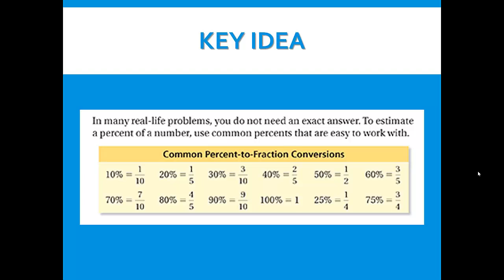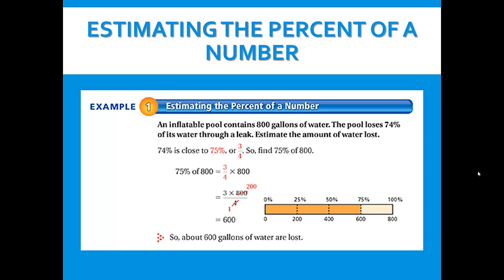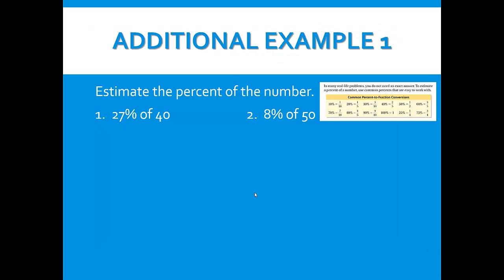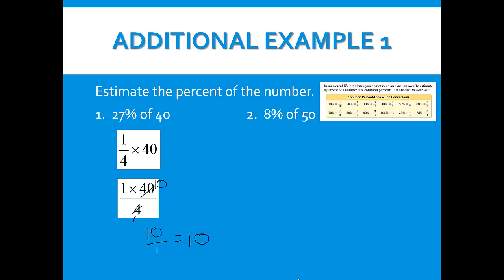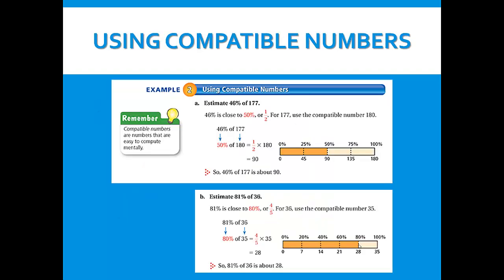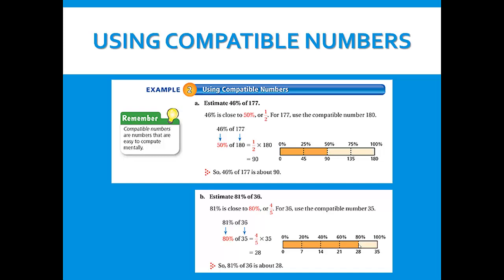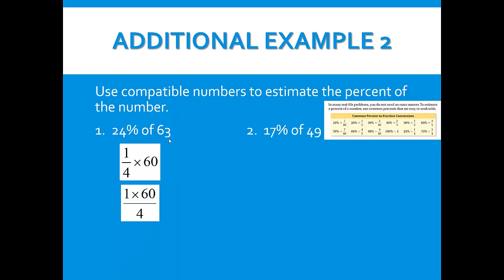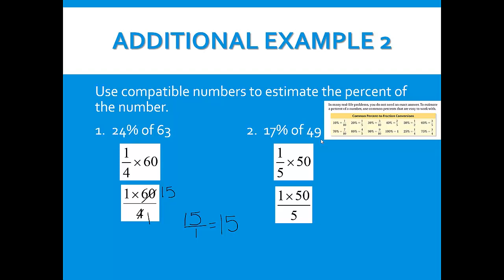Percents and Estimation - Mrs. Renfro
Percents and Estimation